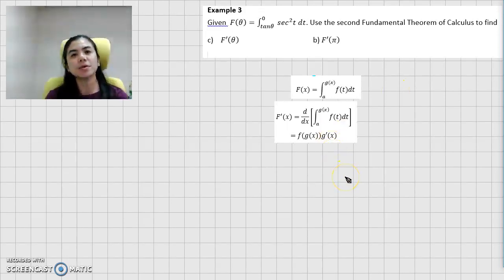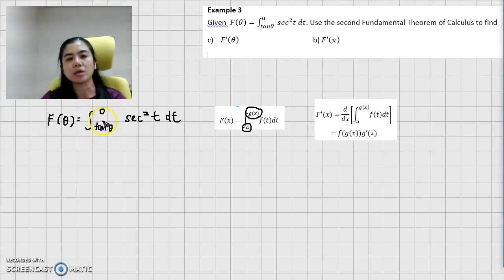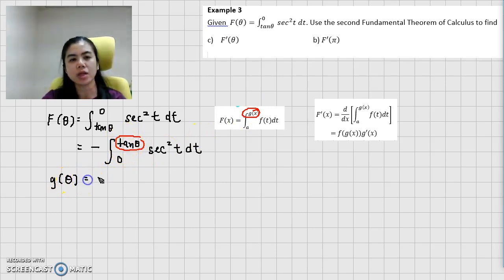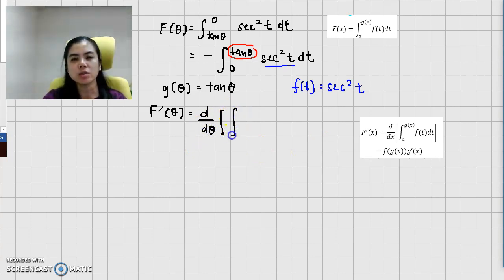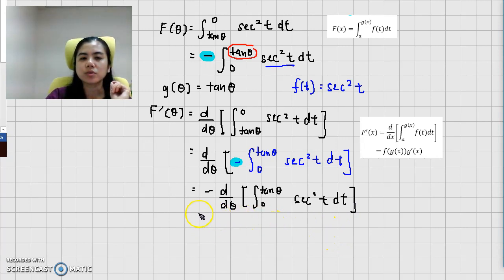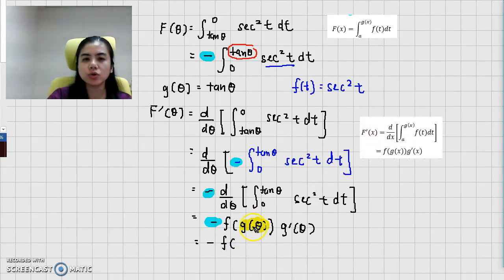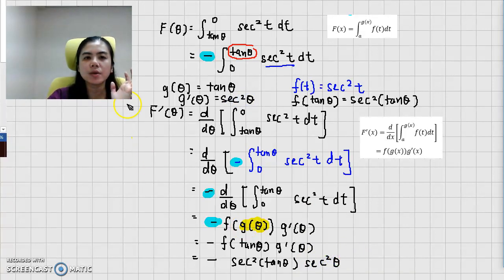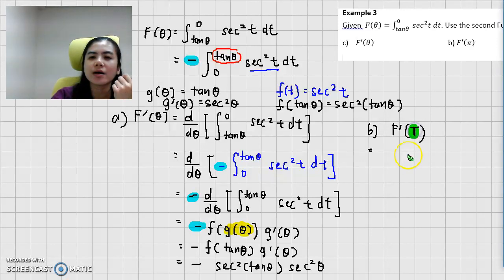Calculus 1-Second Fundamental Theorem of Calculus Example 3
There are three example, this is the third example.